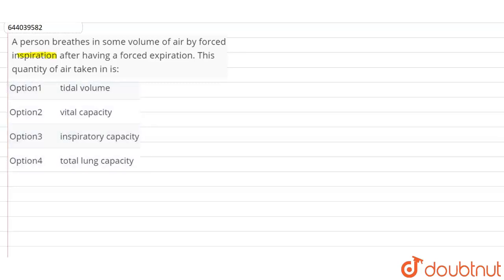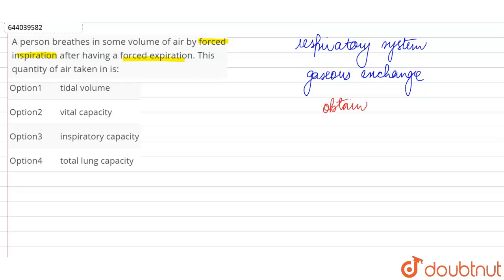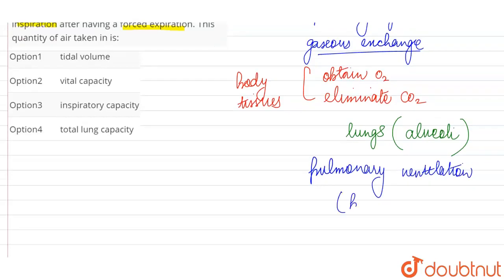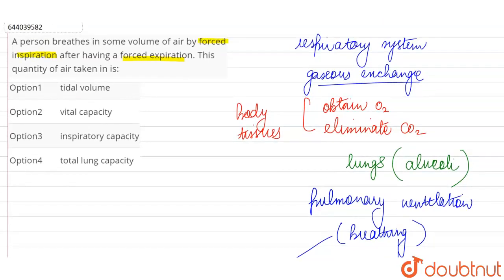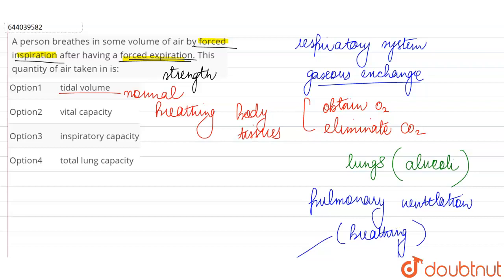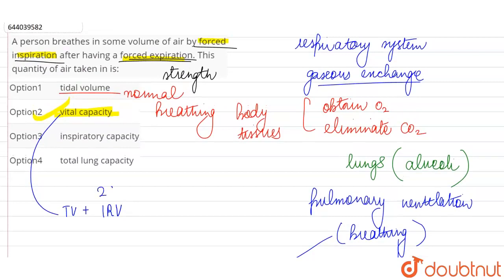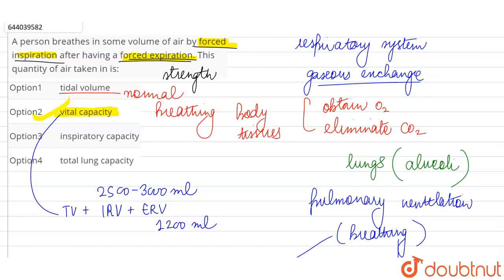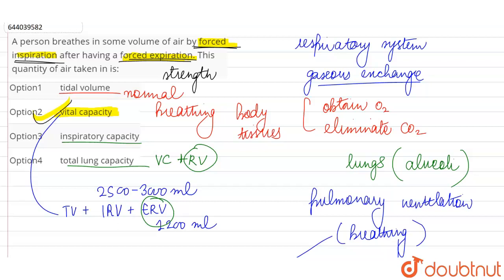A person breathes in some volume of air by forced inspiration after having a forced expiration. ...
A person breathes in some volume of air by forced inspiration after having a forced expiration. This quantity of air taken in is:
Class: 11
Subject: BIOLOGY
Chapter: BREATHING AND EXCHANGE OF GASES
Board:ICSE

👉 Have Any Query? Ask Us.